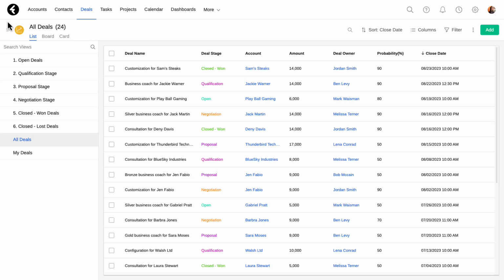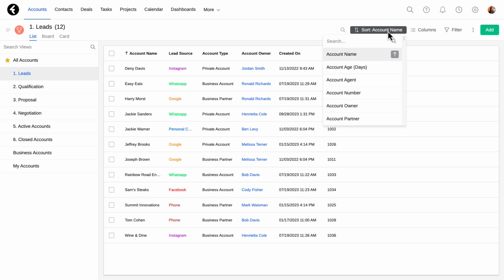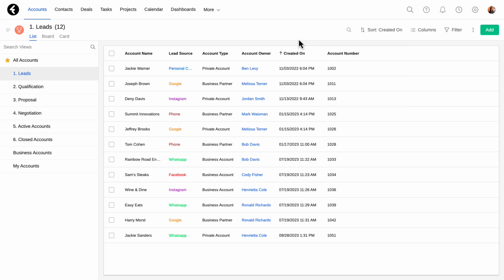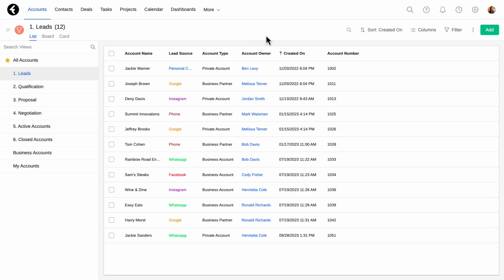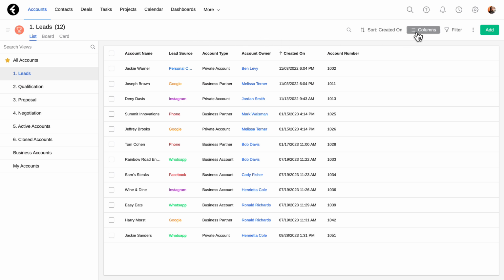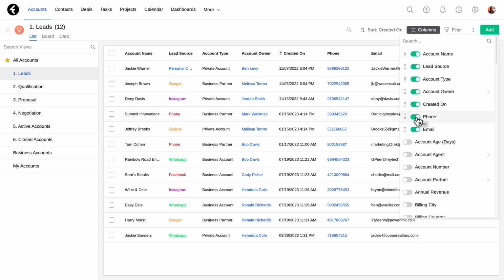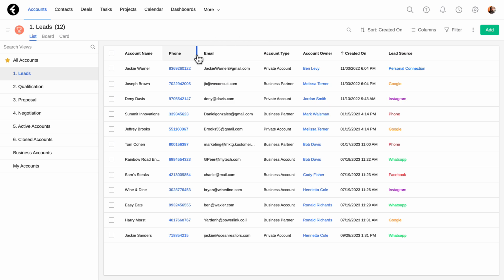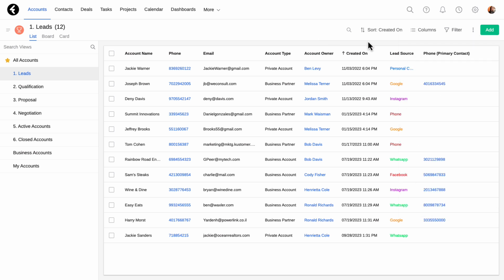Sorting and setting columns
Learn how to set the order of the records in your view, and then set exactly which fields you’d like to display.